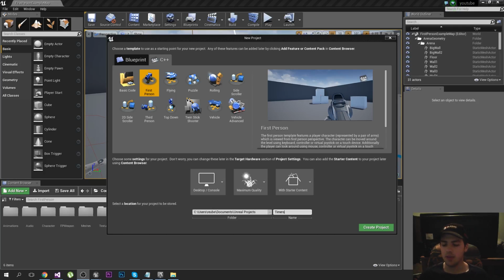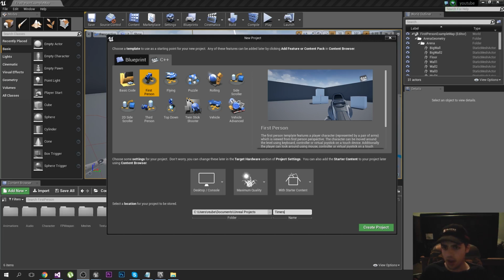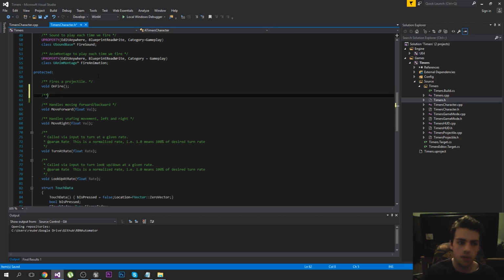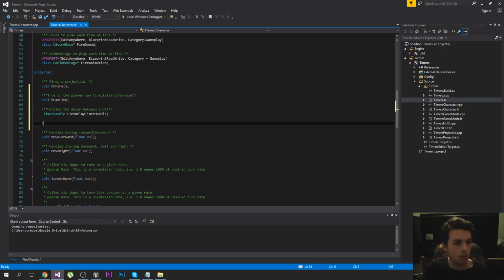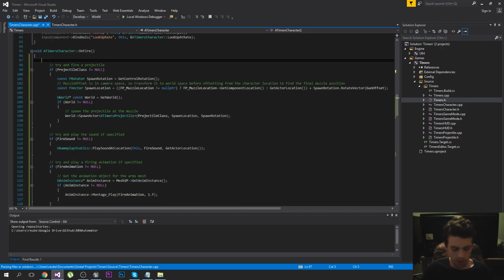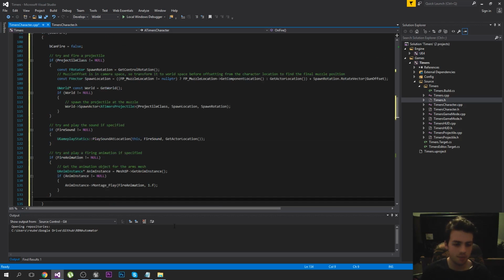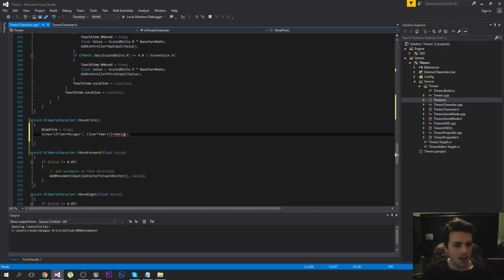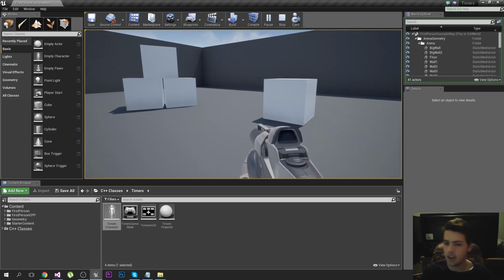Unreal Engine C++ Tutorial - Episode 4: Timers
In this video i'll be discussing timers, one of the most useful things in the unreal API. You'll use these all the time during game development to handle delays and other things requiring time measurement.

Like my content? Support me and get rewarded
Any questions? Heres my twitter